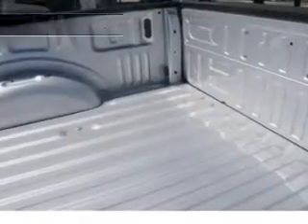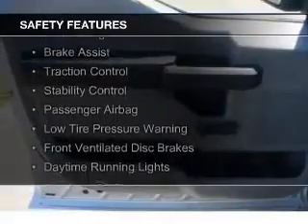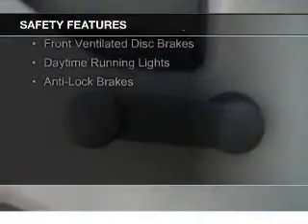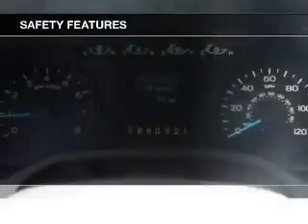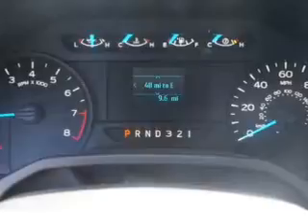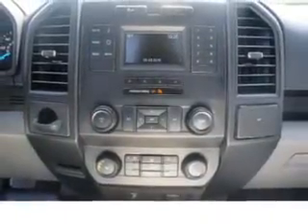2016 Ford F-150 - Dixon CA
Phone:
Year: 2016
Make: Ford
Model: F-150
Trim: XL
Engine: 3.5 liter 6 cylinder 24 valve
Transmission: 6-Speed Automatic
Color: Ingot Silver
Mileage: 7
Address: